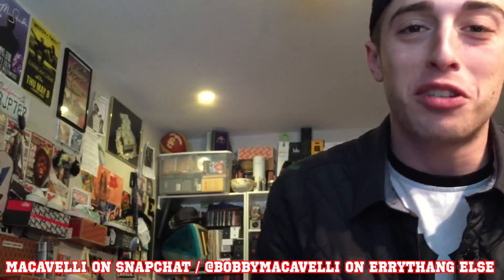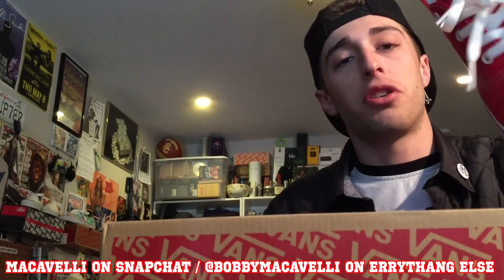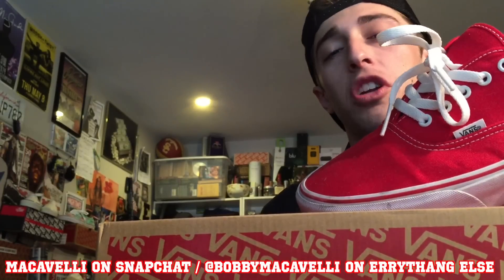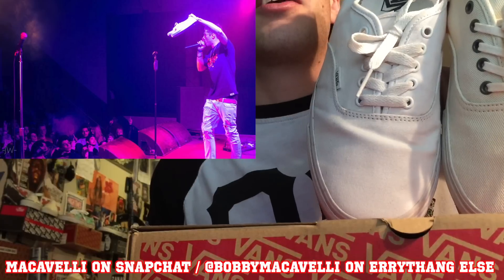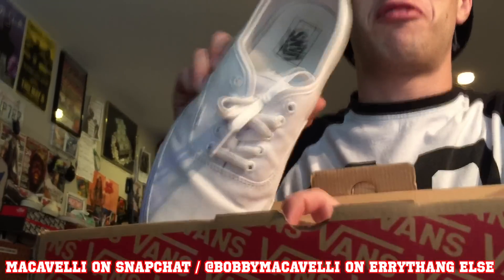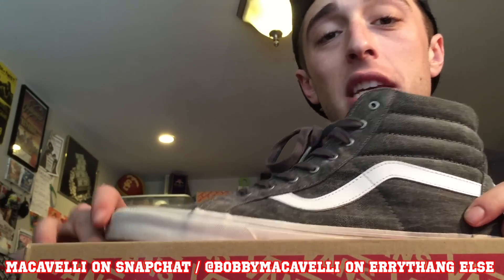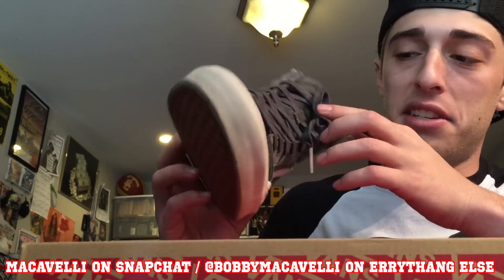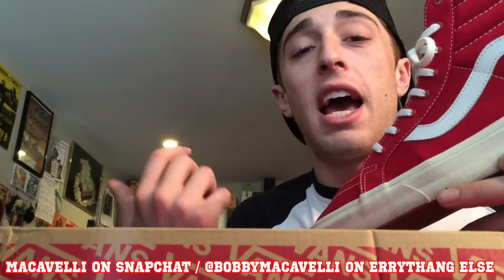Vans Shoes Collection TOP 15 Pairs to wear as of April 2015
Vans Skate Shoes Top 15 Favorite Pairs to wear aso of April 2015 - mini Collection Video!

my collection Consists of mostly Authentic's and Sk8- Hi shoes released in the last year with some real gems coming in the full collection video!

Macavelli

BOBBY MAC iS officially BACK after 2 1/2 Years!!!

Music Related Youtube Channel!

New Free Album- InterneTrovert !

Personal Website with everything I have been up too!